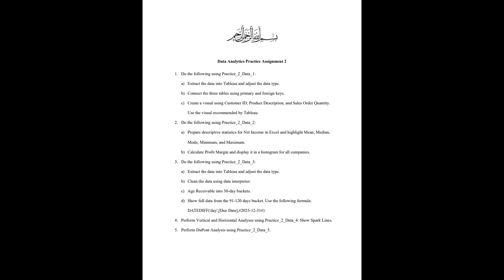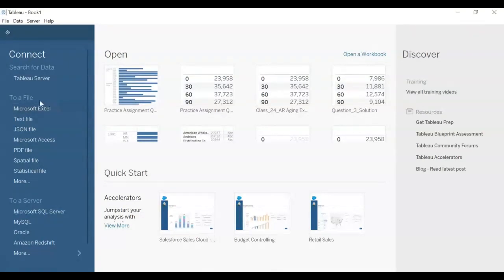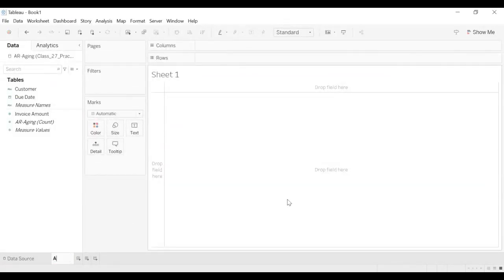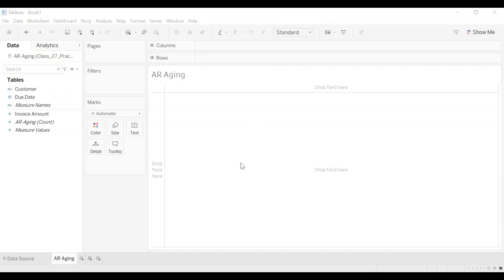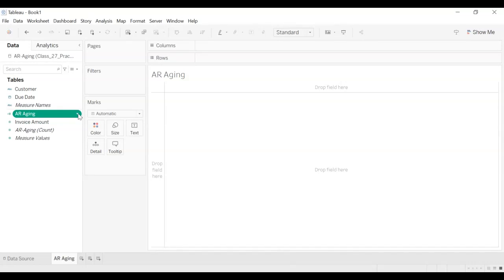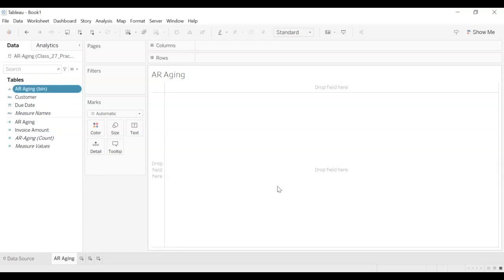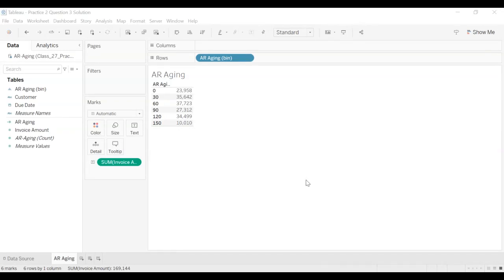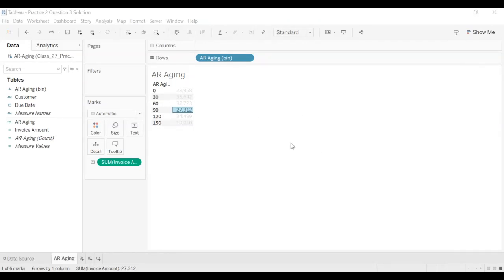Data Analytics Practice 2 Question 3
Data Analytics Using Excel and Tableau